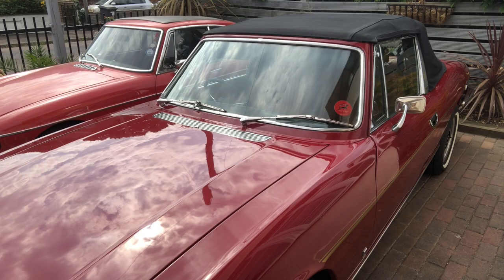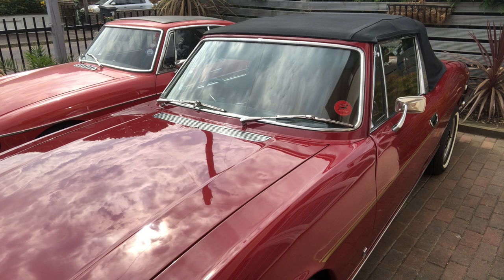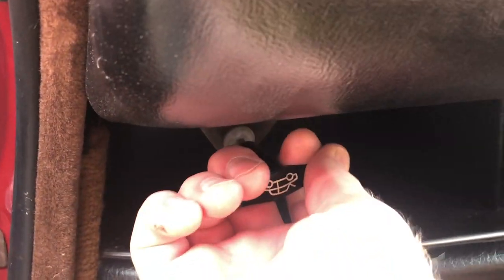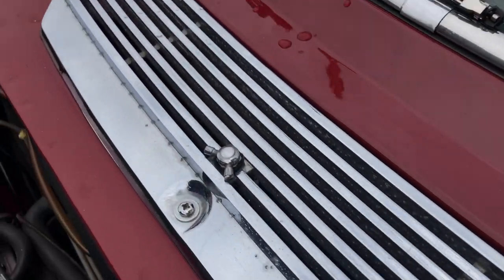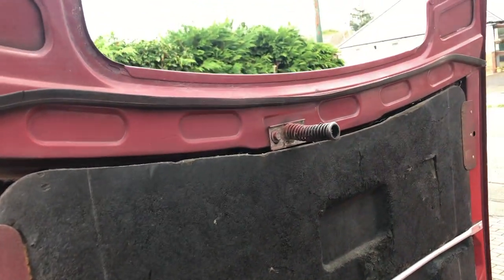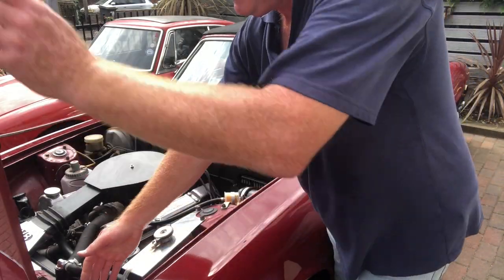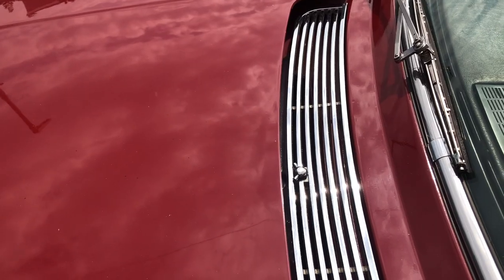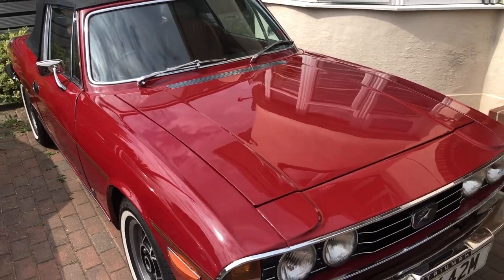How to Open & Shut a Triumph Stag Bonnet (Hood)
Now this maybe a bit basic, but as TR Tony says, if you don't know how to attempt to close The Triumph Stag hood, then you may not know. And there's a chance that damage can occur to the surrounding body work if you take the usual approach of slam dunking the bonnet as you walk away from the car!

Having been to see Alan The Welder (who's also a pretty good painter too), TR Tony talks you through best practice of this simple every day operation and to ensure you preserve your Stag to its tip top optimum!

If you'd like an 'Arry The Stag! Badge of Honour for your car, then